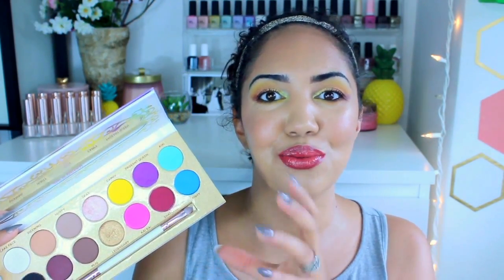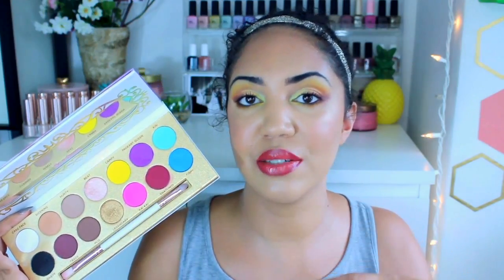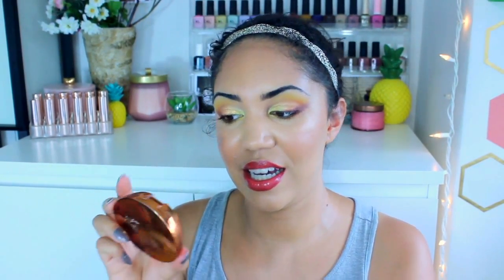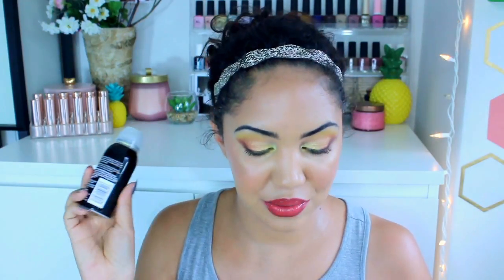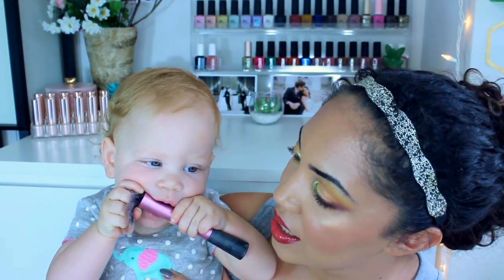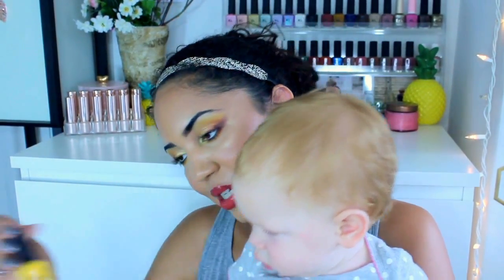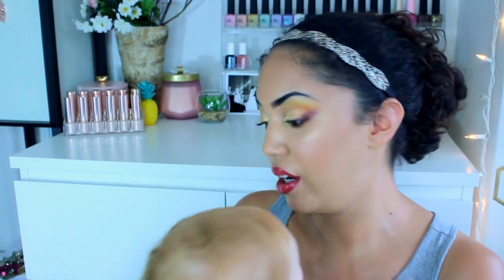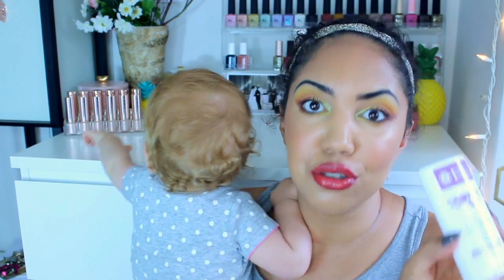Monthly Beauty Favorites - June 2018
Makeup Revolution Stick Foundation ($9)

Becca HydraMist Setting Powder ($38)

No 7 Bronzer ($12.99)

Sonia Kashuk Quick Clean Dry Brush Spray ($18)

ColourPop Superstar Loose Pigment

ColourPop Ultra Glossy Lip in Flying Horses ($6.00)

Kiss Gel Fantasy Nails ($7.99)

Schmidt’s Deodorant ($4.99)

Madison WI
53705

I use MagicLinks for all my ready-to-shop product links.